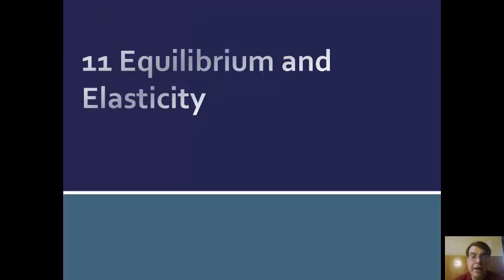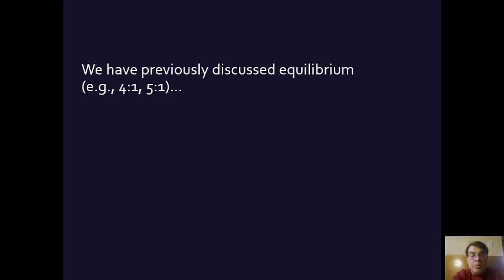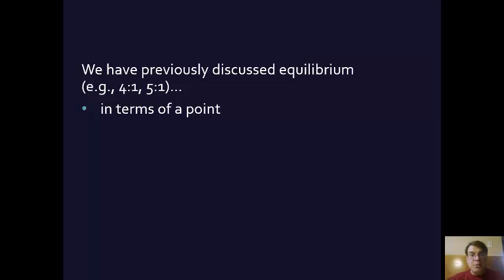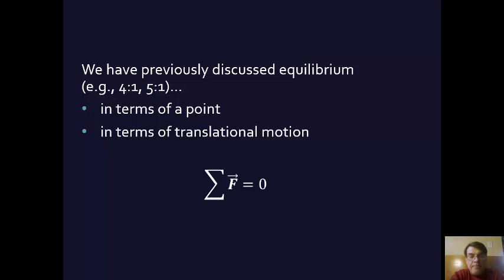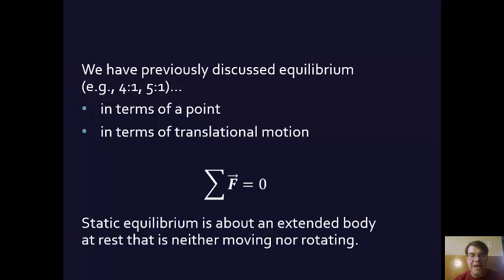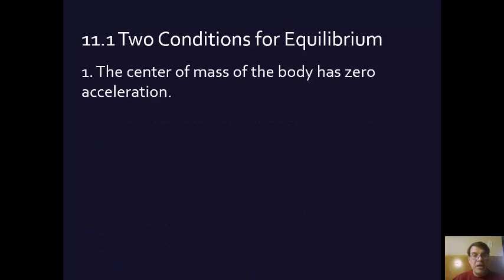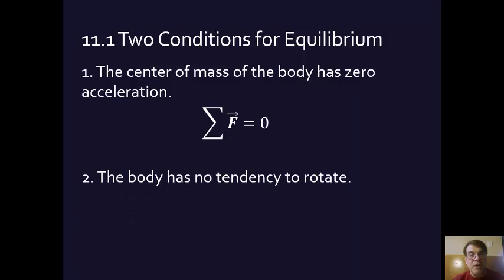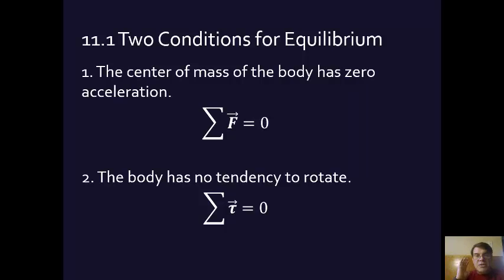11.1 Conditions for Equilibrium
A three minute video introducing the two conditions for equilibrium. Relates to Young and Freedman's University Physics.